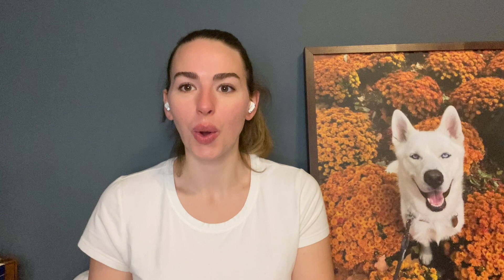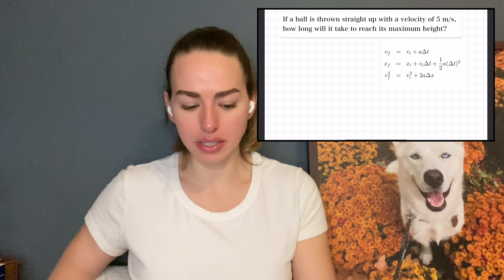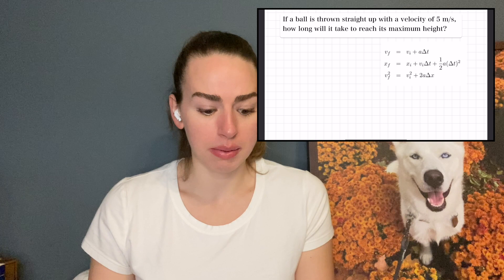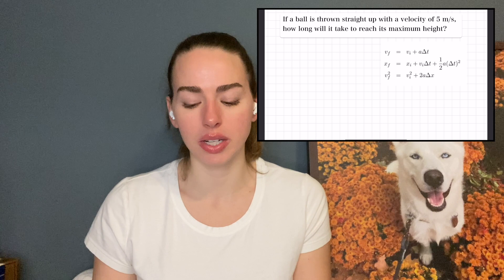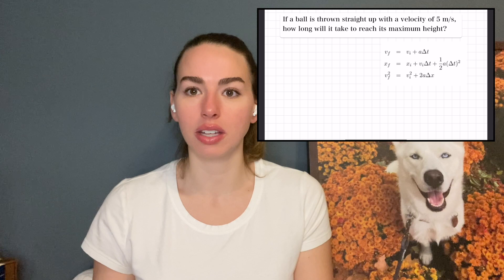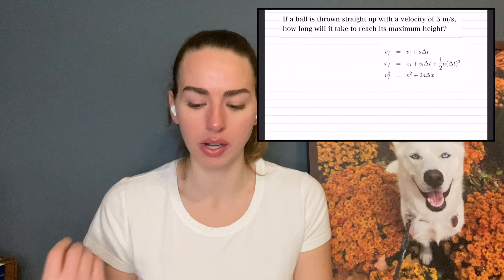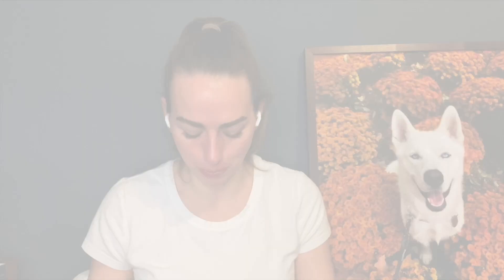Equation Sheets | Problem-Solving Series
This video I will be talking about all things equation sheets. I'll go over how to best use them to your advantage whether you are provided with a list of equations or you make your own.